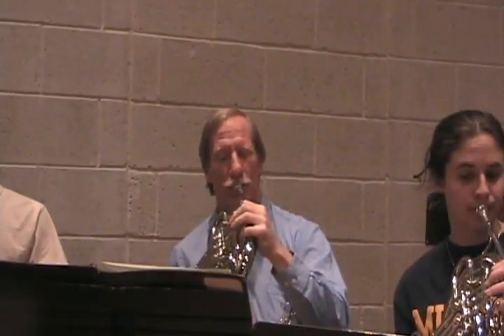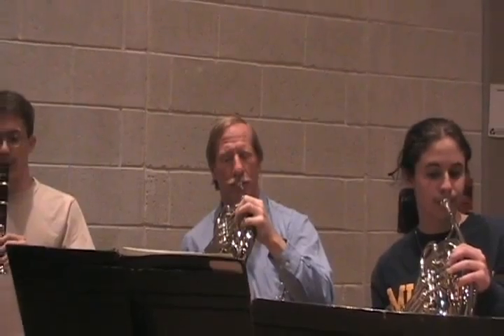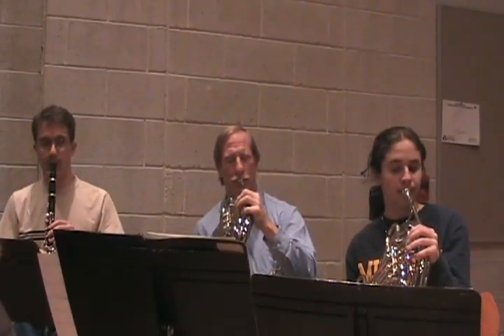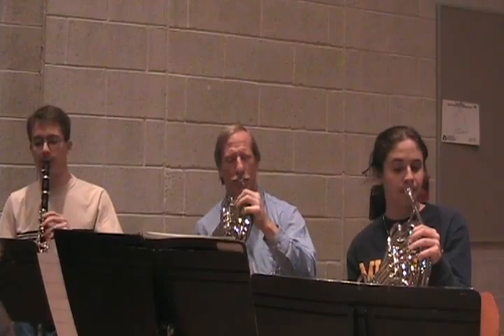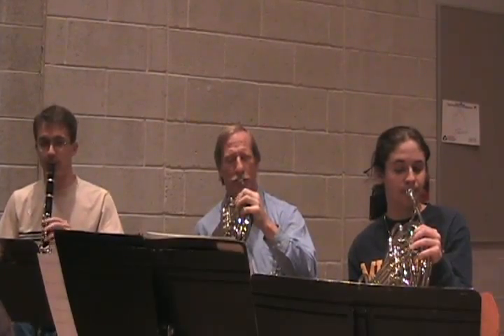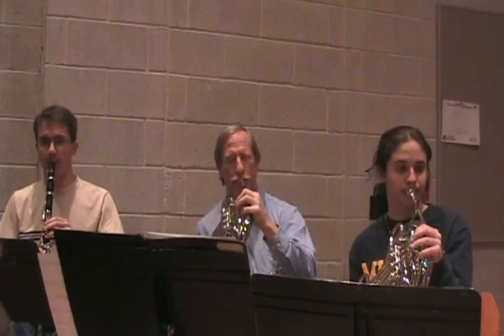Peter Interview Part 1